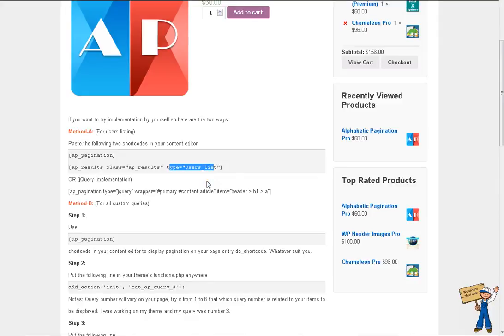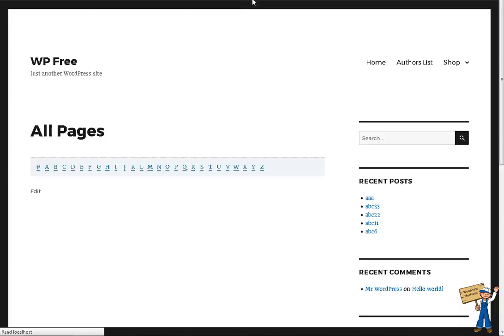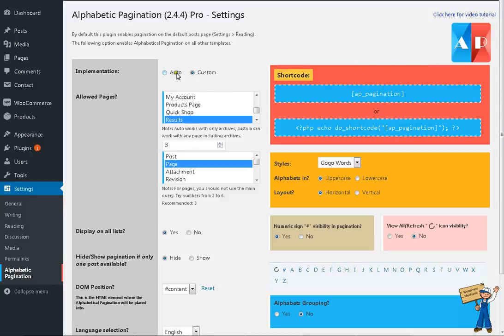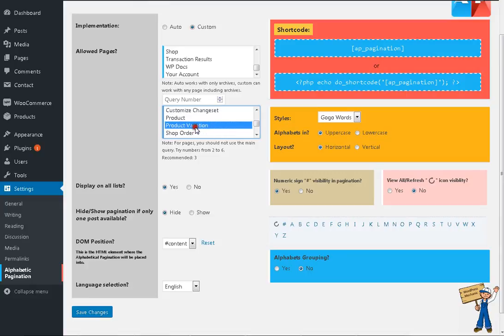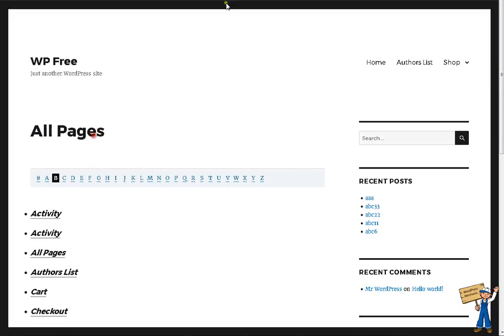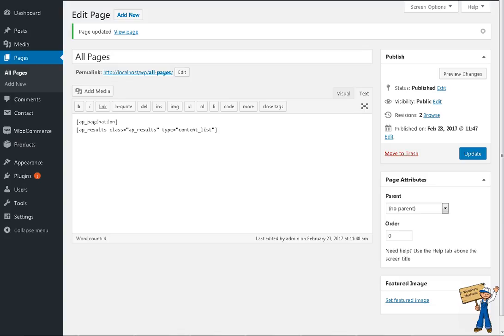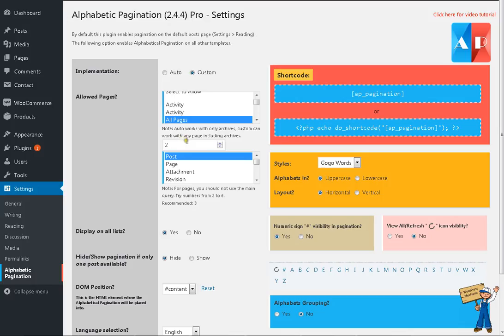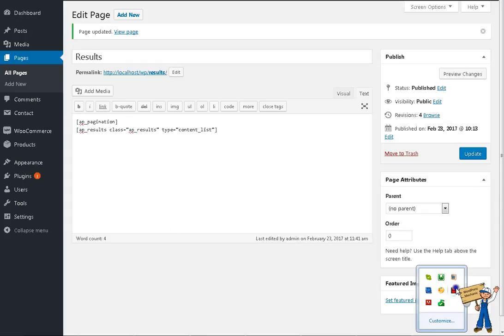WordPress Plugin - Alphabetic Pagination Custom Queries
It's a FREE WordPress Plugin.

Alphabetic pagination is a great plugin to filter your posts/pages and WooCommerce products with alphabets. It is simple to use and easy to understand for customization.